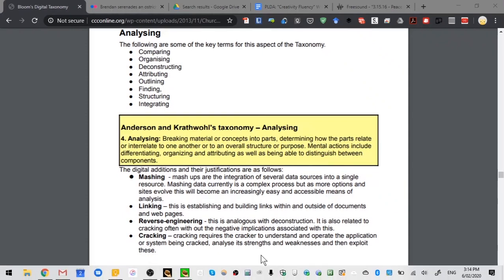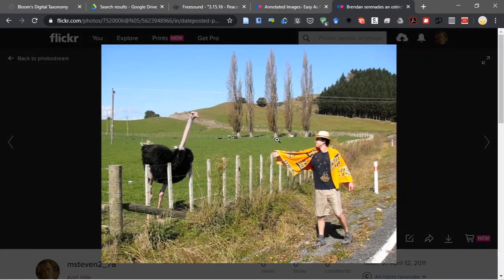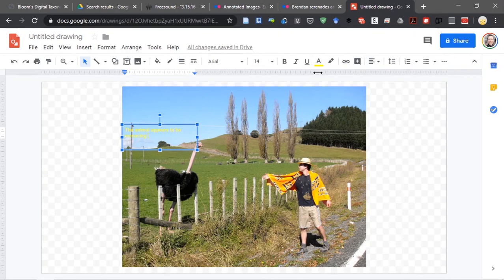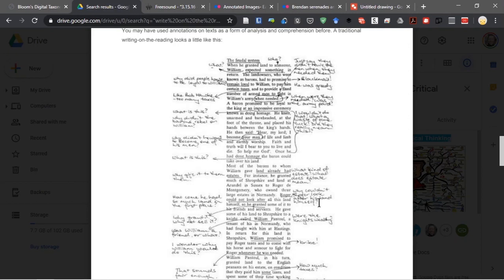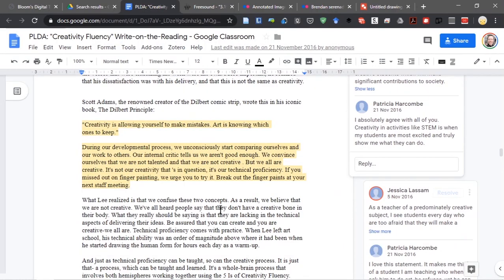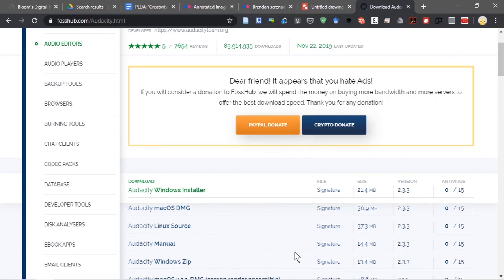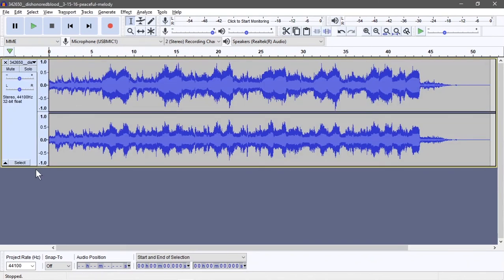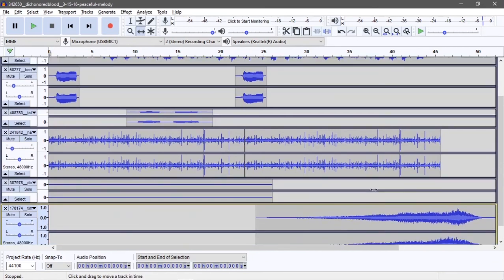Using Technology in Pedagogically-Informed Ways with Bloom's Digital Taxonomy: Part 2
In this video, Michael discusses Andrew Churches' Bloom's Digital Taxonomy  and demonstrates technology tools that can be used for the first three stages of the taxonomy: analysing, evaluating, and creating